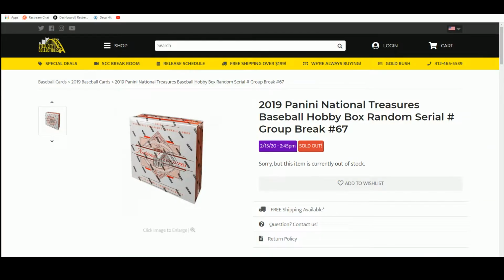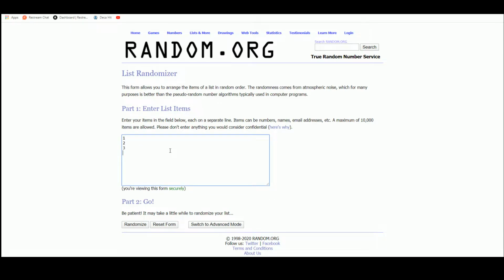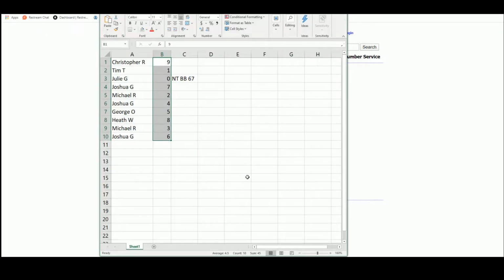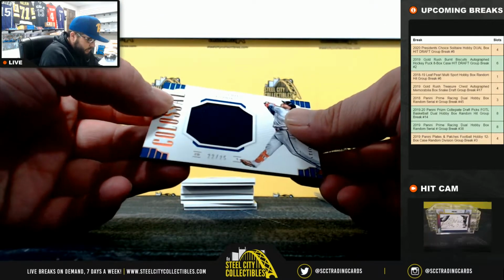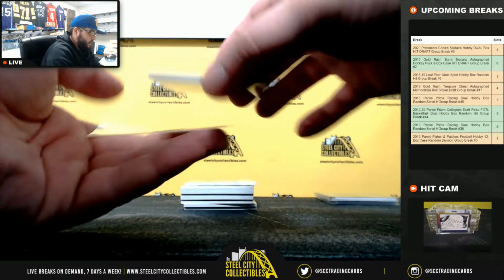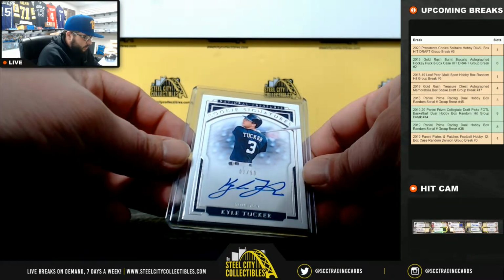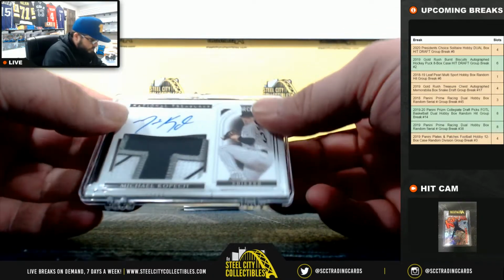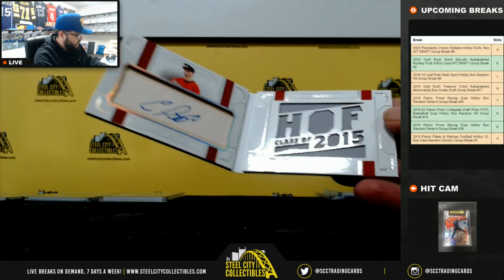2019 Panini National Treasures Baseball Hobby Box Random Serial # Group Break #67